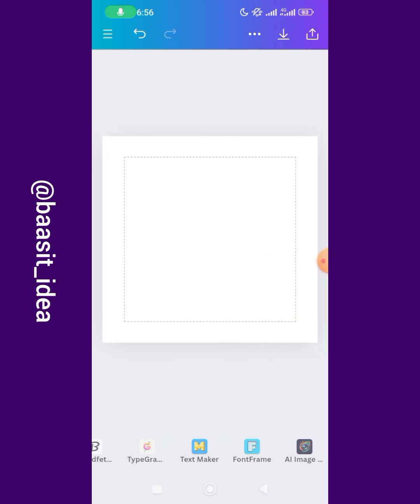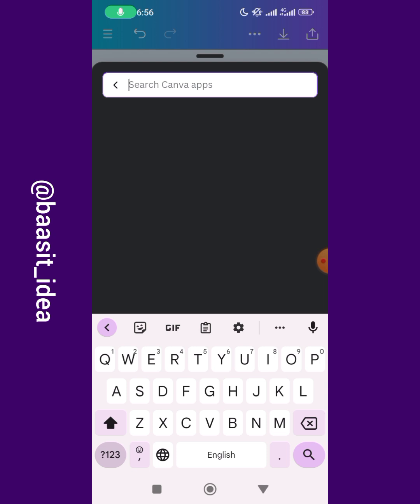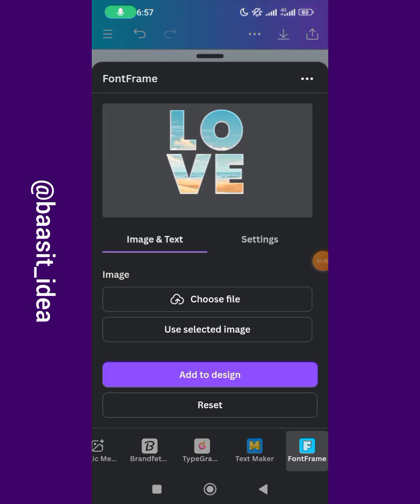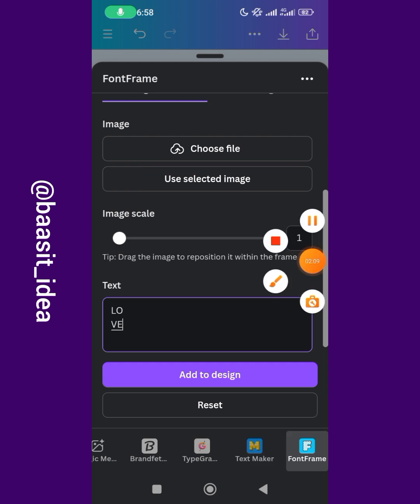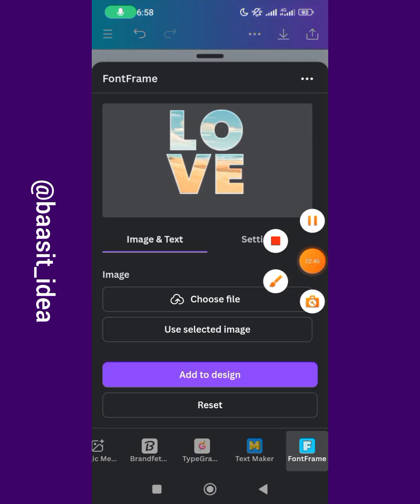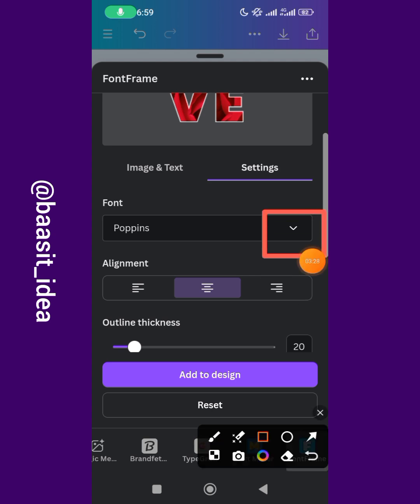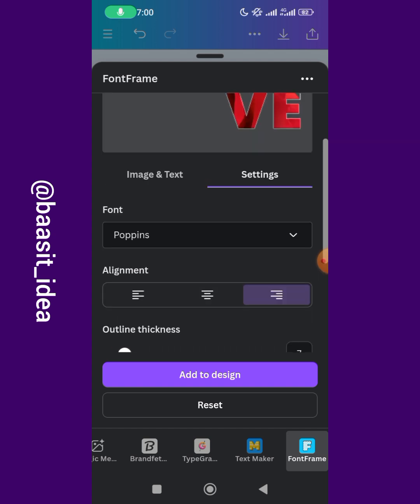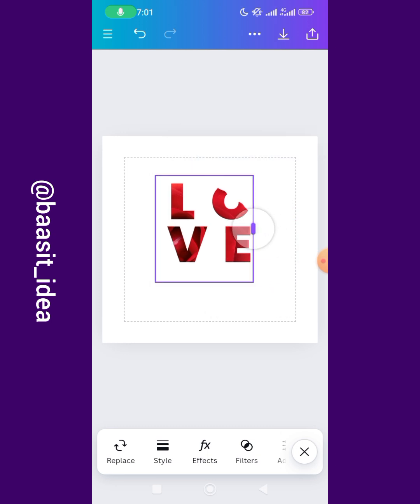HOW TO FILL LETTERS OR WORDS WITH AN IMAGE.